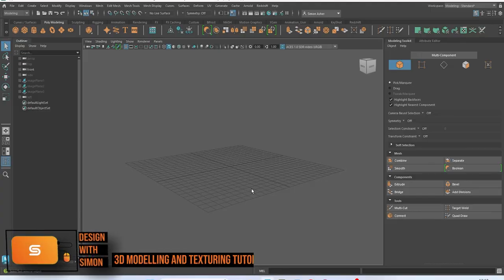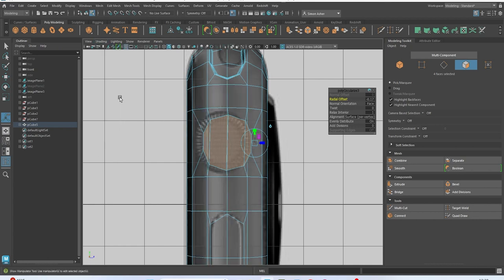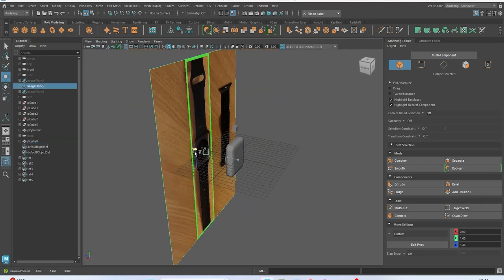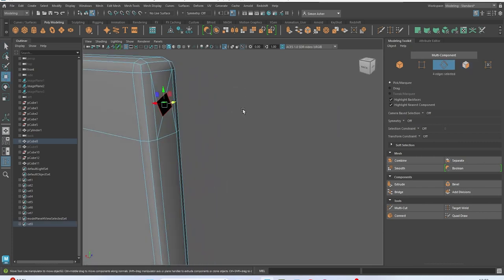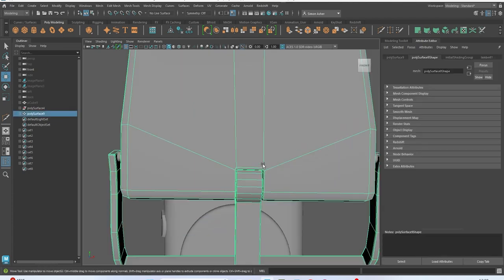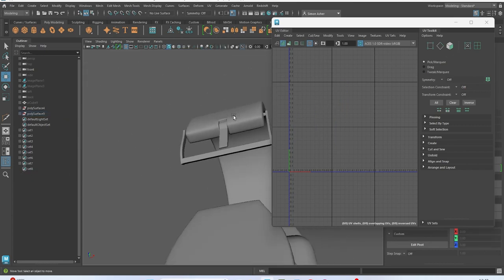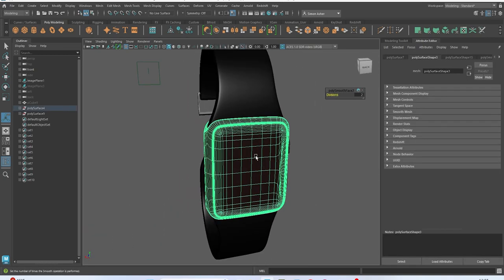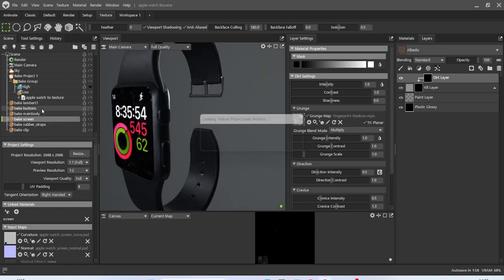Maya Tutorial: Apple Watch